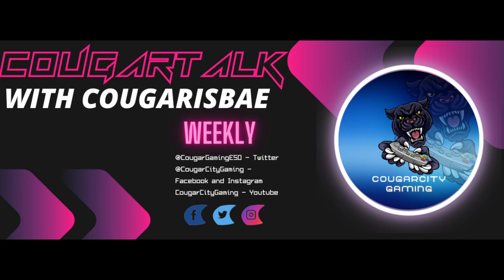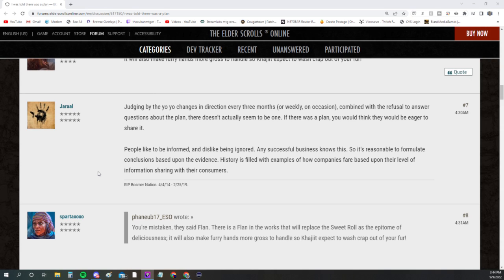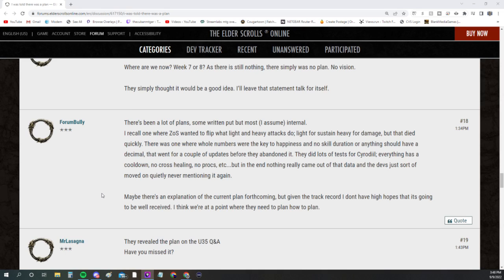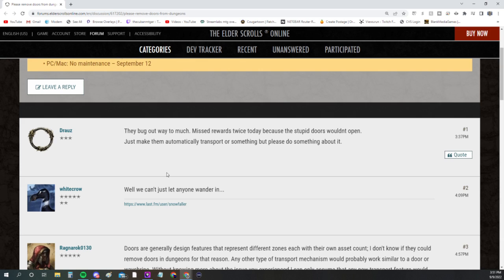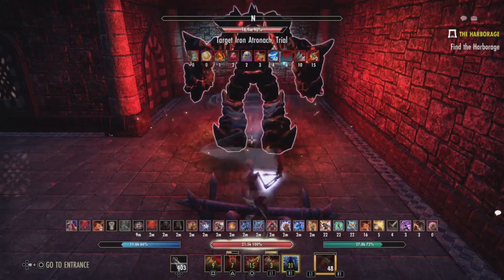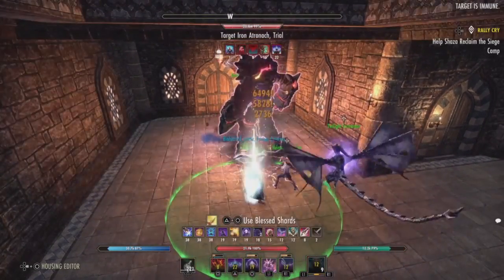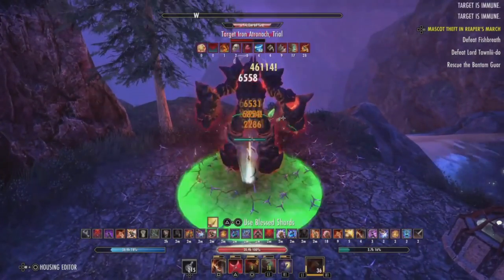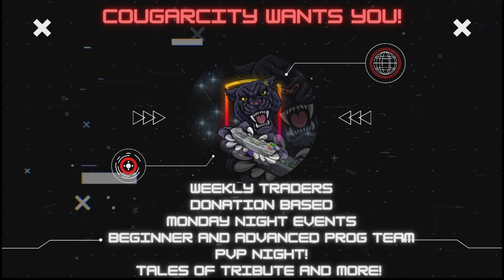CougarTalk Weekly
Thank you to our Server Boosters
Bostiles
Scoring_Music09
Cougarisbae
X_Reading_X
Mirk271